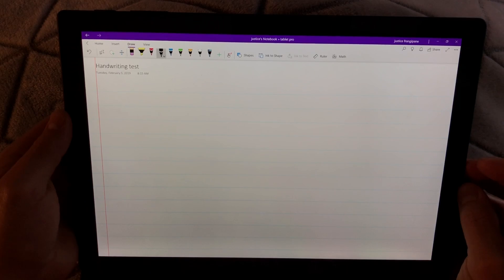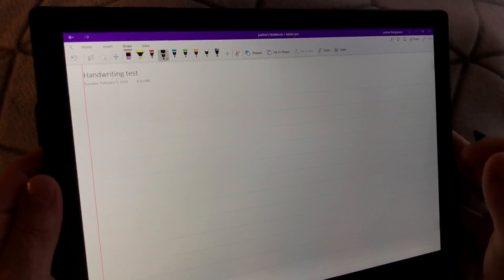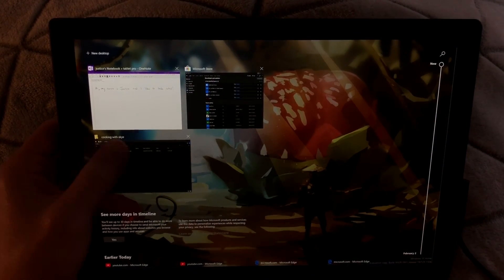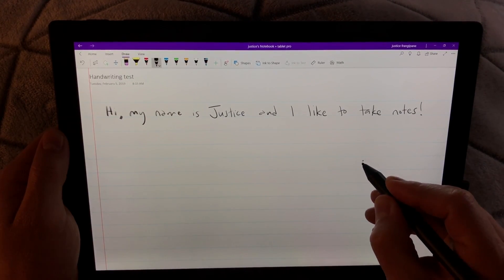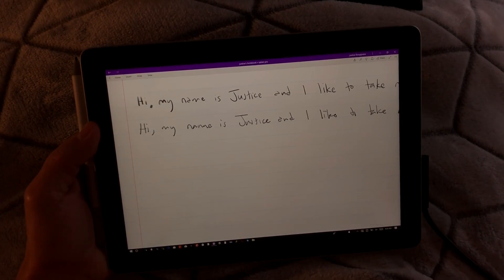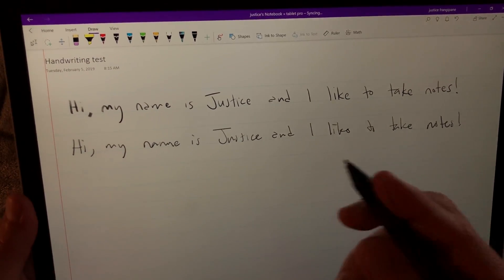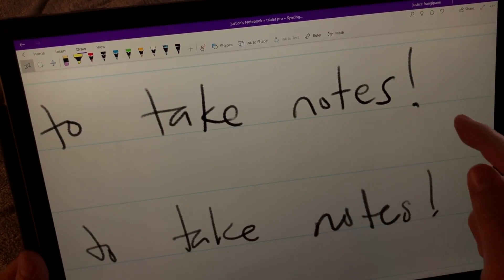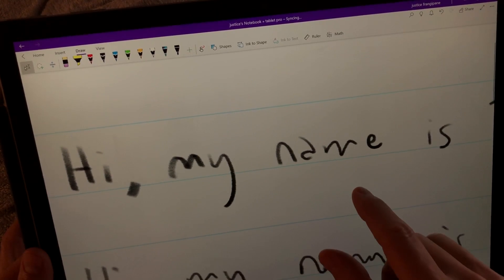Onenote and Windows pen and ink - Surface Pro - Go - Book - What's the difference?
We look at the Surface Pro 6 i5, Surface Go 4gb, Surface Book 2 15" and test how they compare for note taking in OneNote. Jitter, latency, hooks, truncation, etc.

In the video we are using the Tablet Pro Pen Tool to set the side button to "undo"